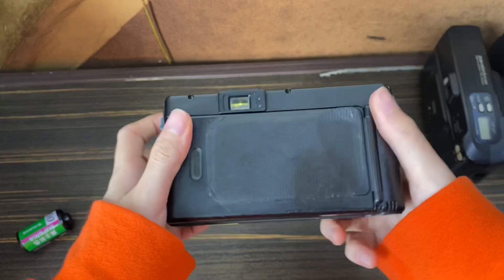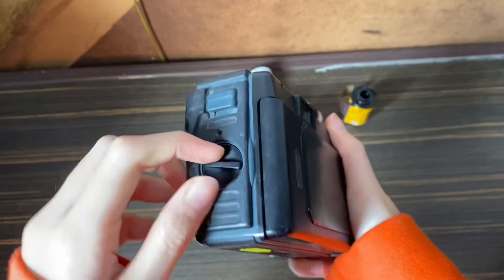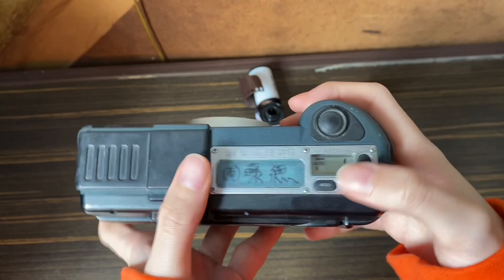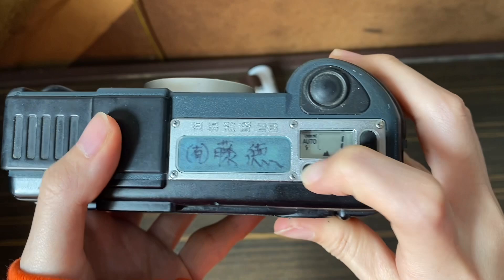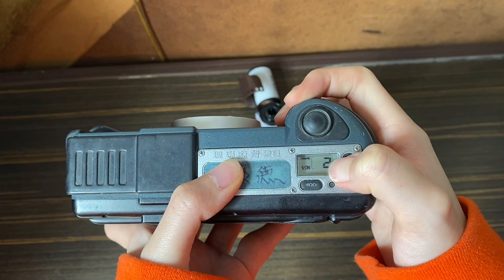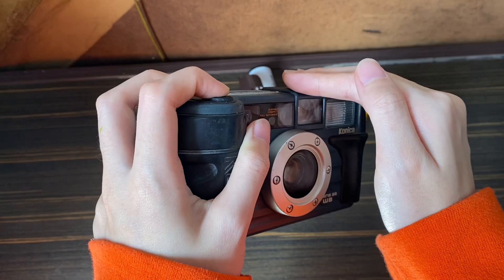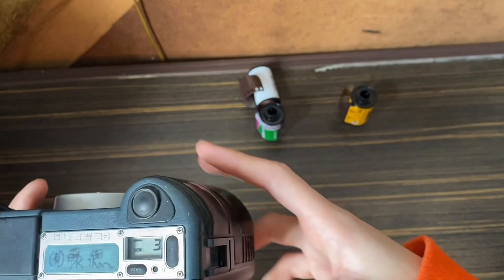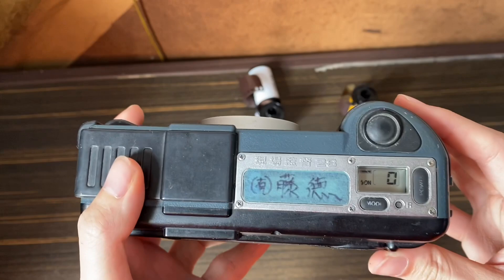Konica lens28 WB